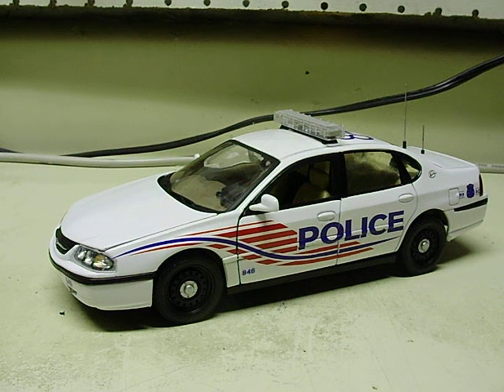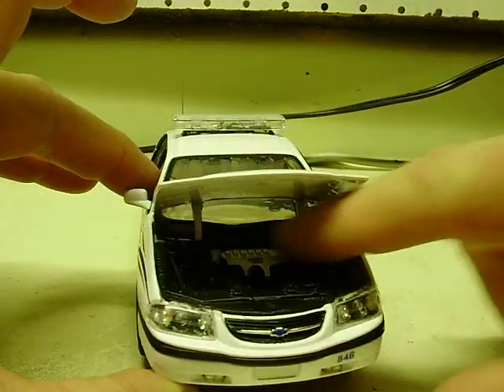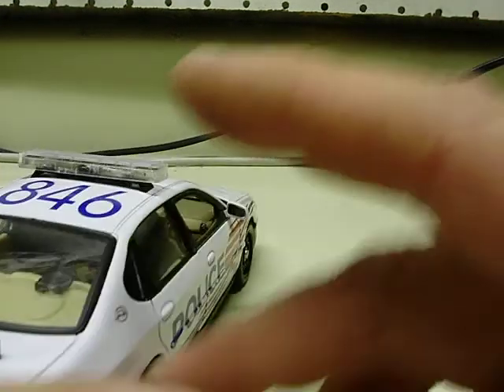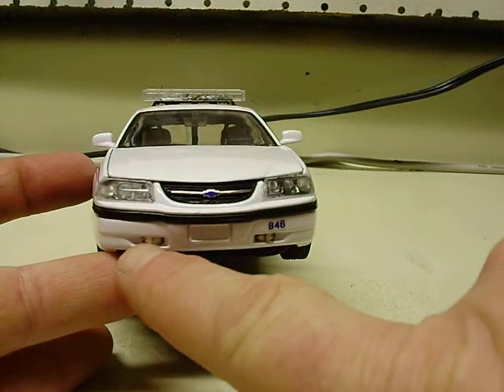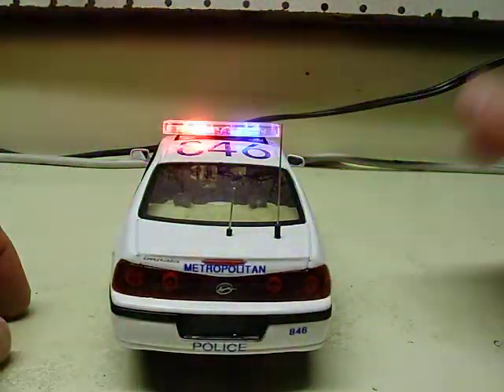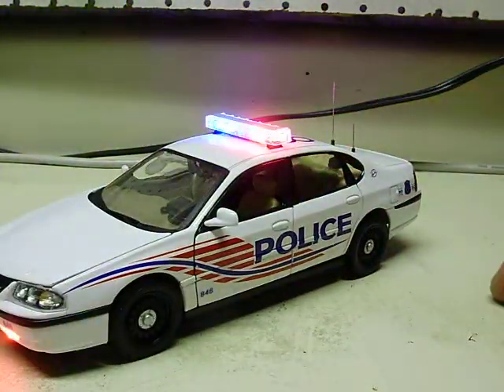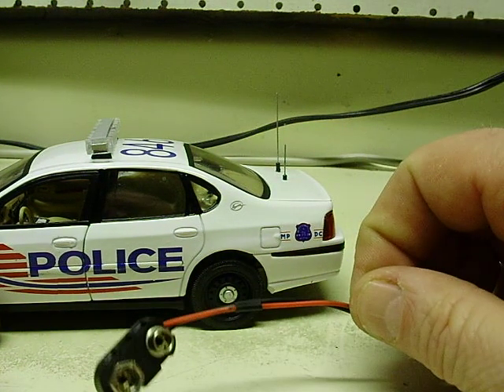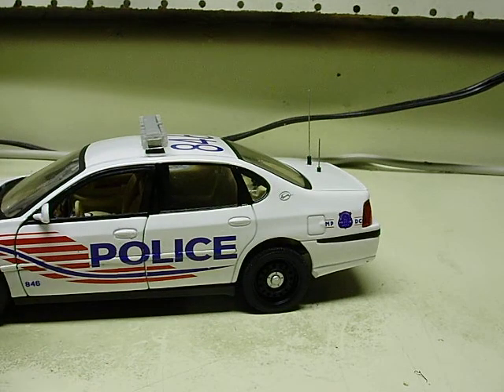Randall's custom Welly Chevrolet Impala Washington DC Metro PD w/ working lights!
Here is Chevy Impala from Welly that the customer wanted MPDC decals and lighting added to.  This one has headlight and tail light strobes, rear deck and fog light strobes along with a red and blue strobe lightbar.  I also offered the opportunity of powering it with either an internal 23a battery or an external 9 volt battery!